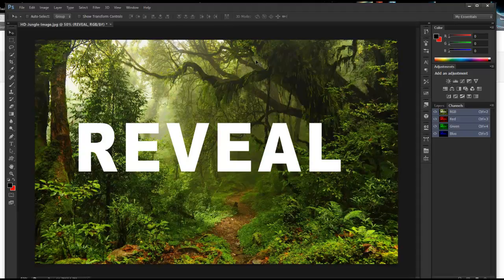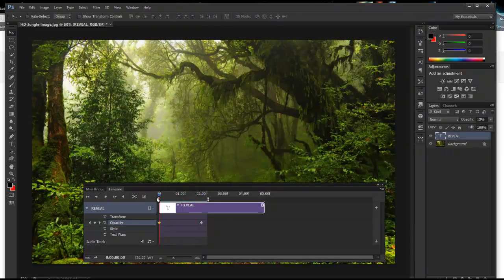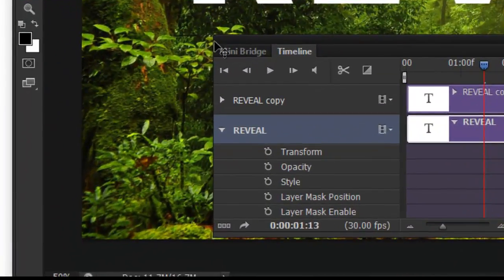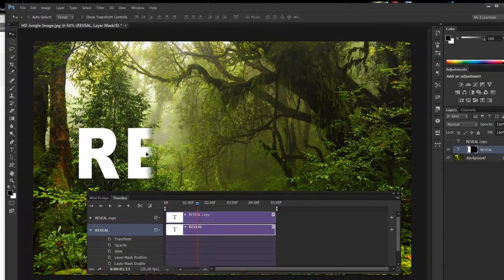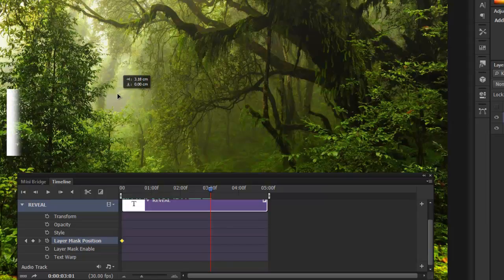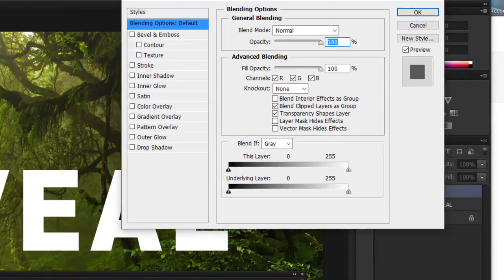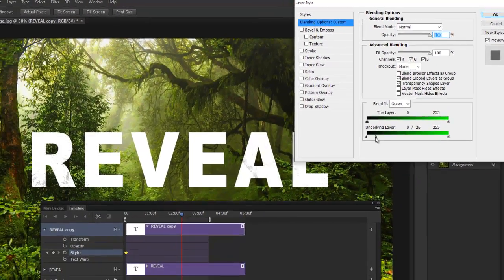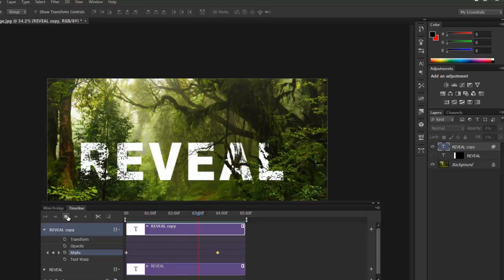PHOTOSOP TUTORIAL:TEXT TRANSITIONS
HOW TO CREATE TWO VERY SIMPLE TRANSITIONS FOR YOUR TEXT REVEAL.

RESOURCE RESOURCE